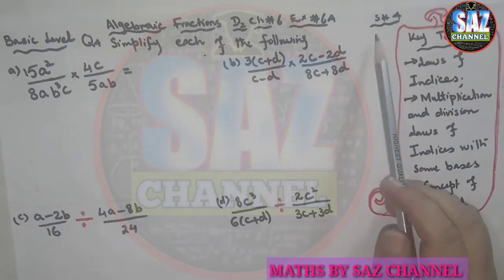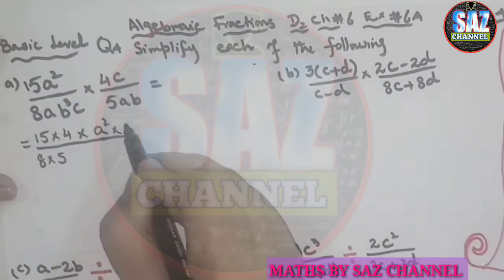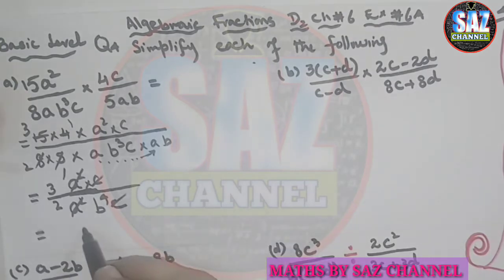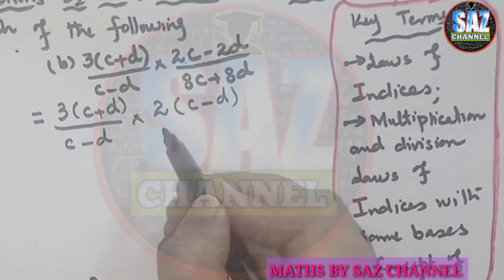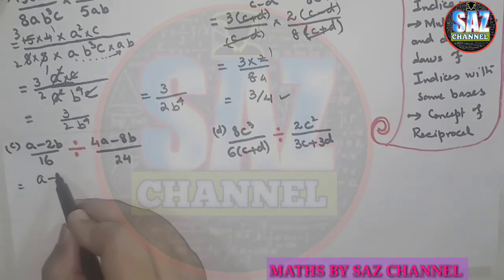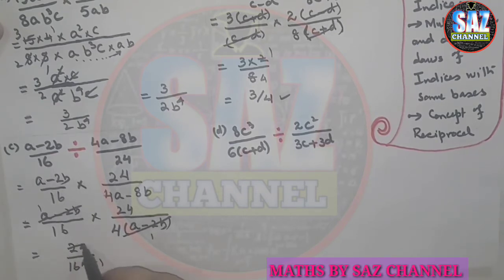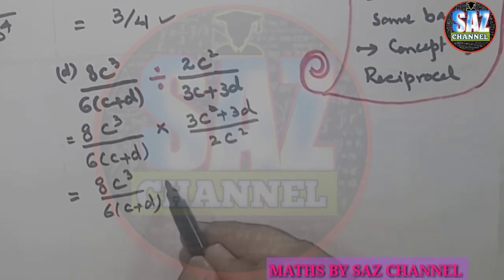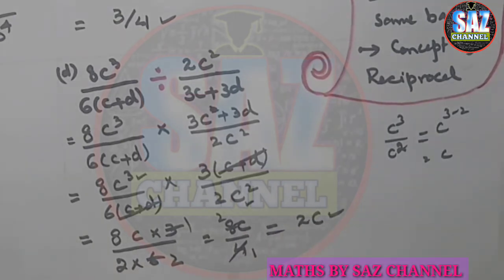Simplification of algebraic fractions by using laws of indiceslNSMD2(7TH EDITION)CH#6 ,EX6A Q#4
In this video you can find an easy and step by step explanation of simplification of algebraic fractions by applying multiplication and division law of indices with same bases and factorisation by extracting common factor. More emphasis is given on reciprocal of fraction .

# SAZChannel